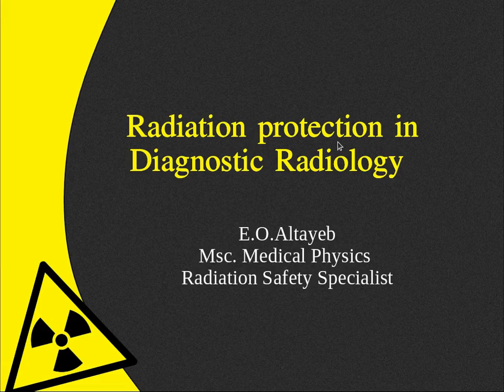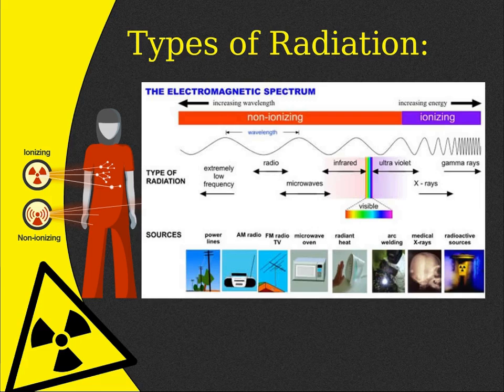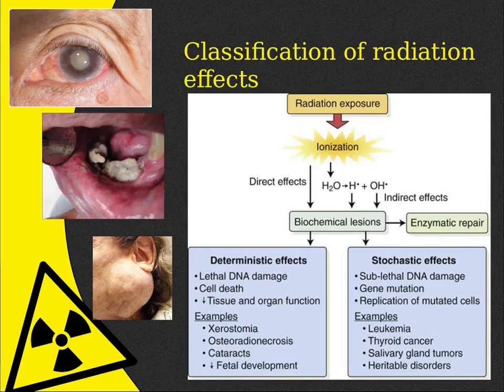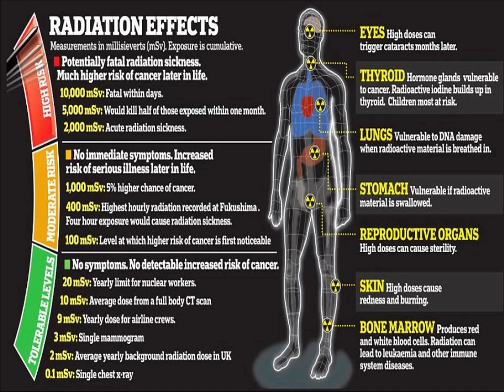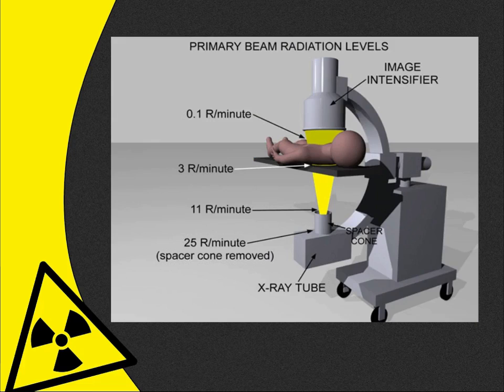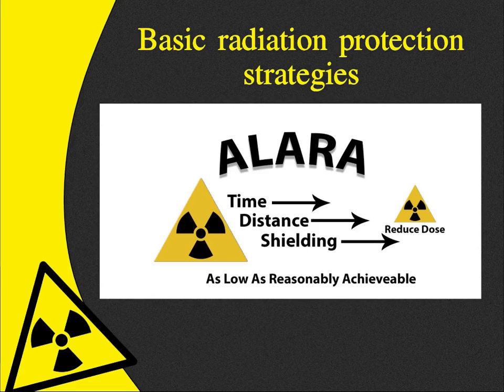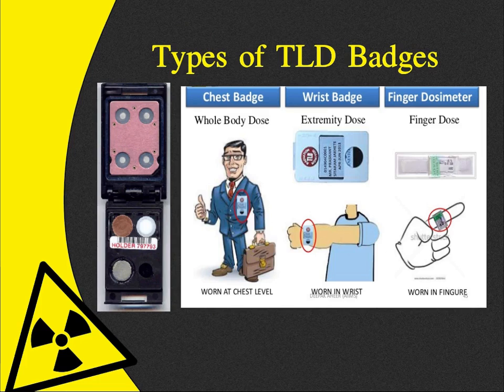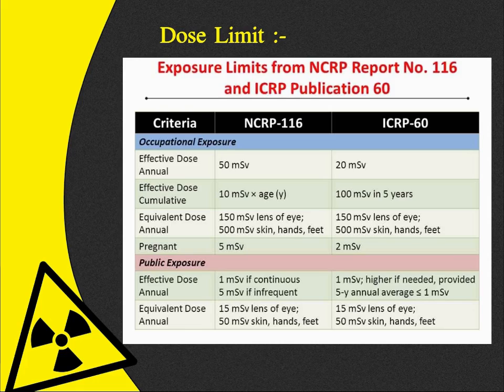Radiation Protection in Diagnostic Radiology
The Presentation is designed to provide education for diagnostic imaging professionals regarding radiation protection in radiography.
Radiation protection is based on the three fundamental principles of justification of exposure, keeping doses (of ionizing radiation) as low as reasonably achievable (optimization) and the application of dose limits